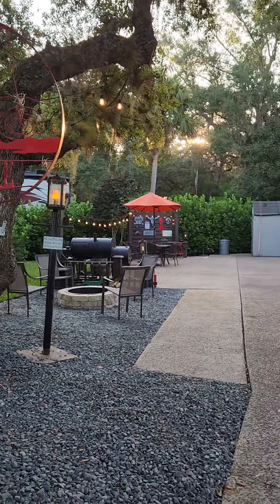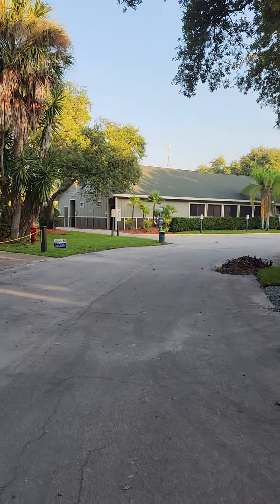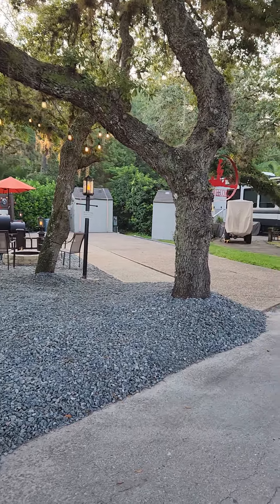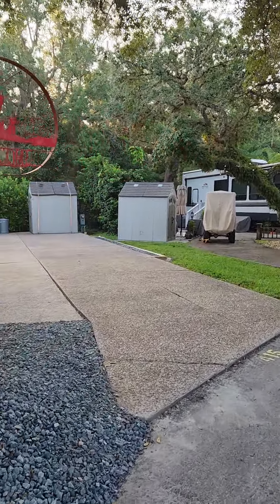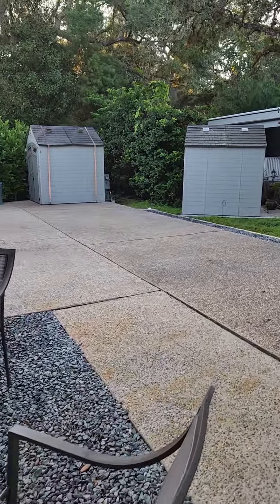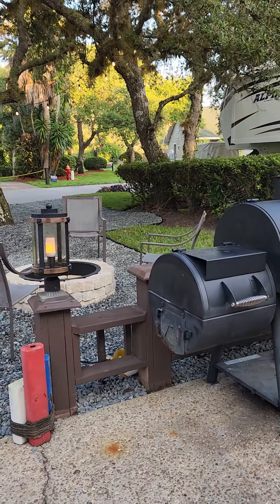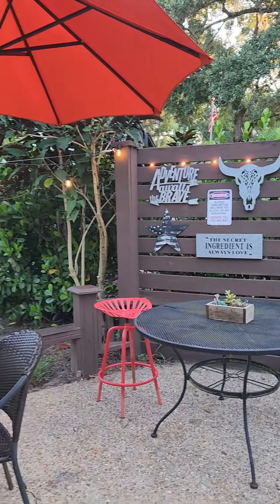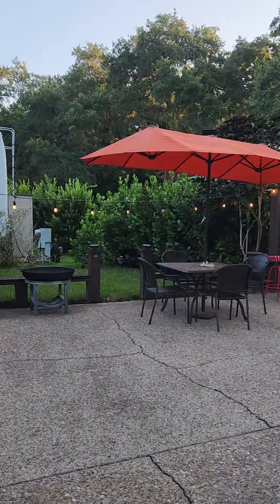Lot 415 RV LOT For Rent in River Ranch RV Resort! CENTRAL FL! Call/Text Michelle!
𝑩𝑼𝒀 | 𝑺𝑬𝑳𝑳 | 𝑰𝑵𝑽𝑬𝑺𝑻 𝒊𝒏 𝑫𝒆𝒆𝒅𝒆𝒅 𝑹𝑽 𝑳𝒐𝒕𝒔!
YOU OWN THE LAND!
𝑅𝑖𝑣𝑒𝑟 R𝑎𝑛𝑐ℎ 𝑅𝑉 𝑅𝑒𝑠𝑜𝑟𝑡, 𝐶𝑒𝑛𝑡𝑟𝑎𝑙 𝐹𝐿 (1ℎ𝑟 𝑆 𝑜𝑓 𝑂𝑟𝑙𝑎𝑛𝑑𝑜)
👉𝐏𝐑𝐎𝐏𝐄𝐑𝐓𝐘 𝐅𝐎𝐑 𝐒𝐀𝐋𝐄 𝐢𝐧 𝐑𝐈𝐕𝐄𝐑 𝐑𝐀𝐍𝐂𝐇

General Info:

✅𝐇𝐎𝐀 𝐝𝐮𝐞𝐬 𝐚𝐫𝐞 $875.00 𝐩𝐞𝐫 𝐪𝐮𝐚𝐫𝐭𝐞𝐫 and include water, sewer, trash, cable, lawn, irrigation, security, amenities, manager. (Phase one is $699 per quarter!)

✅𝐎𝐊 𝐭𝐨 𝐋𝐞𝐚𝐬𝐞, 𝐏𝐞𝐭𝐬 𝐎𝐊, 𝐍𝐨 𝐑𝐕 𝐑𝐞𝐬𝐭𝐫𝐢𝐜𝐭𝐢𝐨𝐧𝐬.

✅𝐈𝐟 𝐲𝐨𝐮 𝐰𝐨𝐮𝐥𝐝 𝐥𝐢𝐤𝐞 𝐭𝐨 𝐨𝐛𝐭𝐚𝐢𝐧 𝐟𝐢𝐧𝐚𝐧𝐜𝐢𝐧𝐠, please contact Tabitha at Southstate Bank.

𝐋𝐨𝐨𝐤𝐢𝐧𝐠 𝐭𝐨 𝐁𝐮𝐲 𝐨𝐫 𝐒𝐞𝐥𝐥? 𝐂𝐚𝐥𝐥 𝐌𝐢𝐜𝐡𝐞𝐥𝐥𝐞!
𝐸𝑥𝑝𝑒𝑟𝑡 𝑅𝑒𝑎𝑙 𝐸𝑠𝑡𝑎𝑡𝑒 𝑆𝑒𝑟𝑣𝑖𝑐𝑒𝑠 𝑠𝑖𝑛𝑐𝑒 1999
𝐌𝐢𝐜𝐡𝐞𝐥𝐥𝐞 𝐂𝐡𝐚𝐧𝐝𝐥𝐞𝐫 | 𝐞𝐗𝐩 𝐑𝐞𝐚𝐥𝐭𝐲 𝐋𝐋𝐂